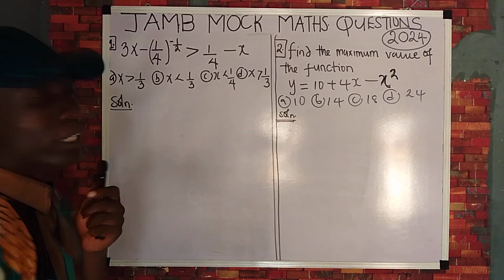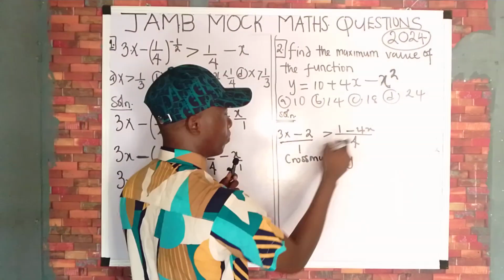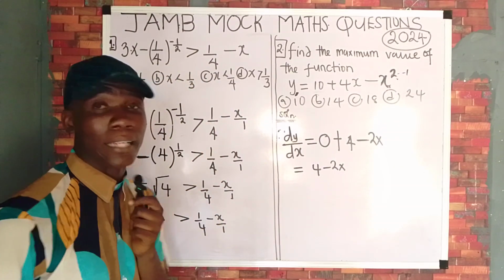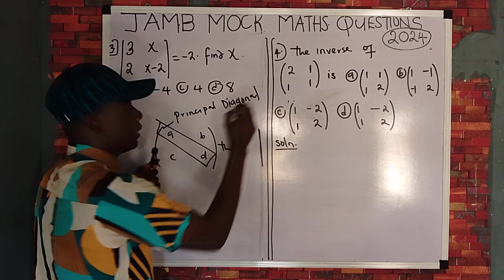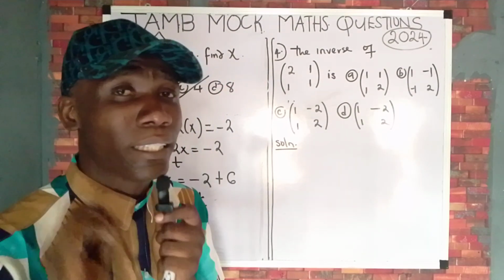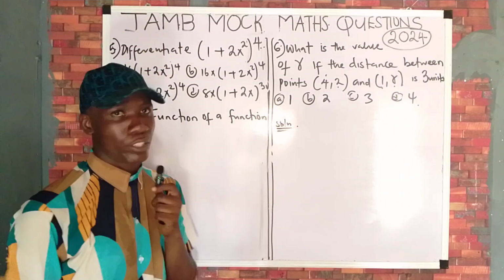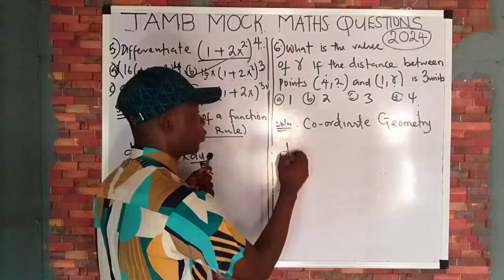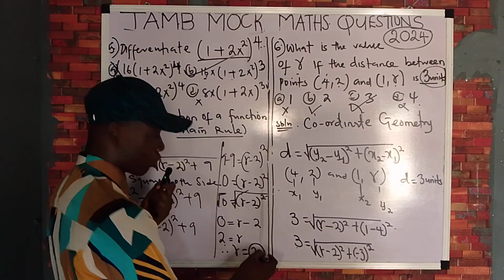JAMB MOCK MATHS. 2024 QUESTIONS SOLUTION(PT 1)